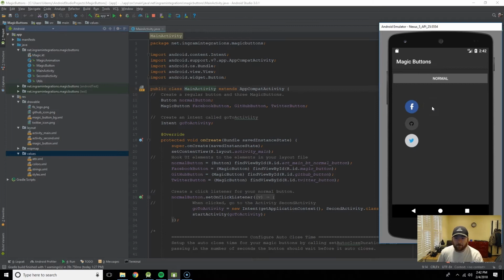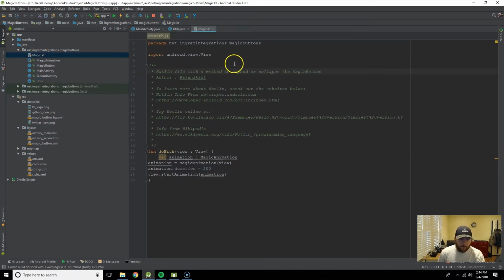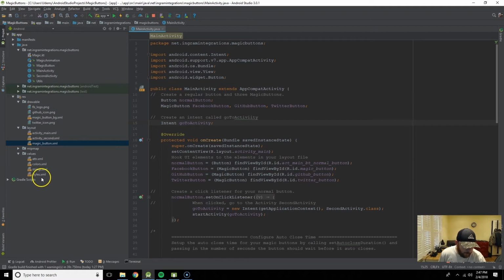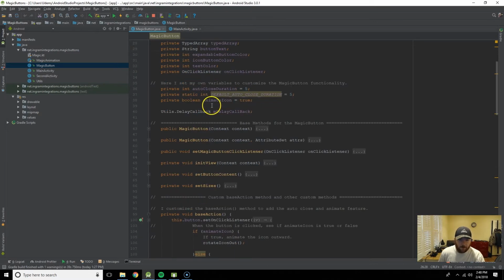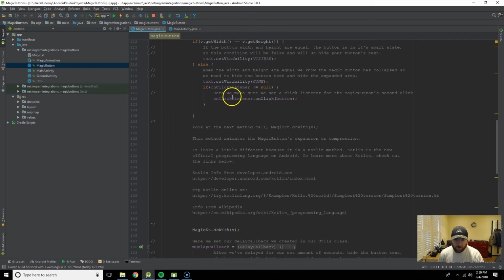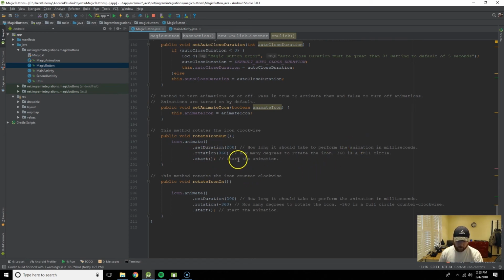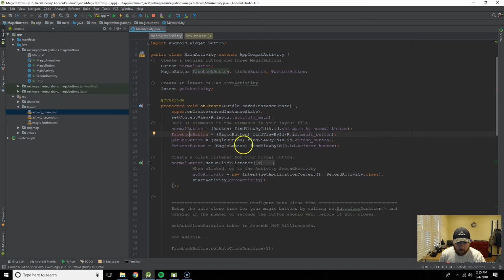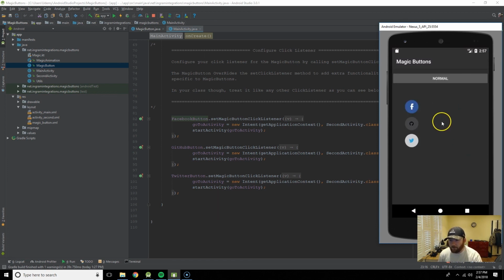Create Magic Buttons in Android Studio With Animations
In this tutorial you will learn how to create Magic Buttons in Android Studio from scratch!

This tutorial is based off of the GitHub repo below. In this tutorial we add two new features and learn how the code works. .